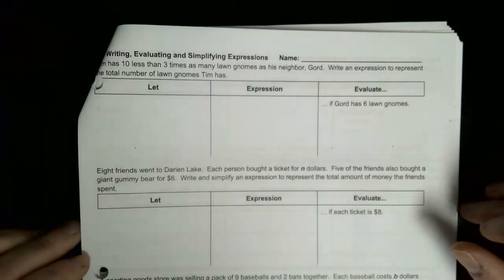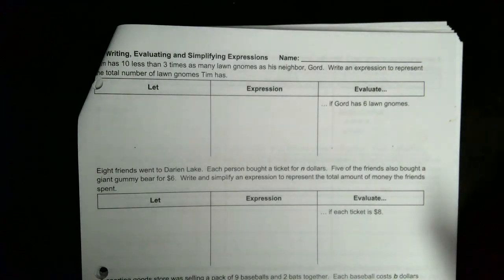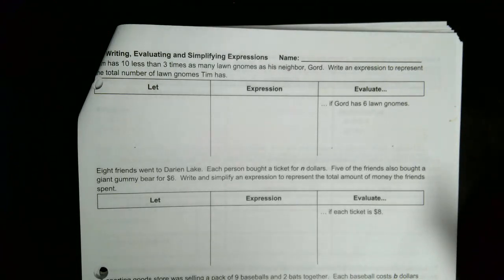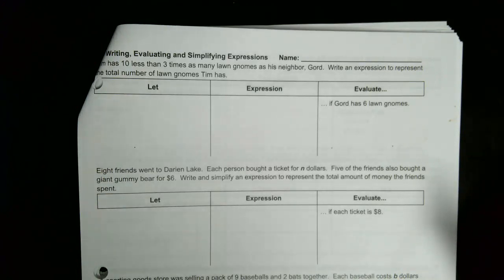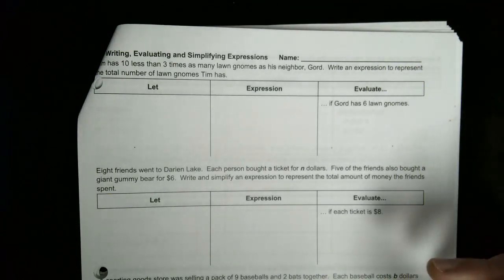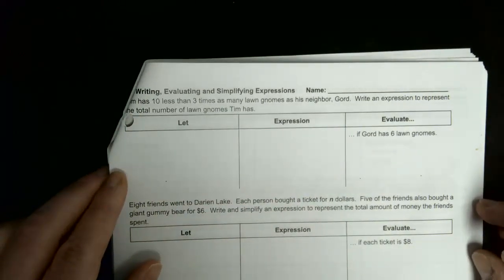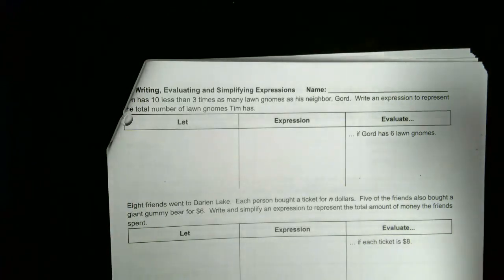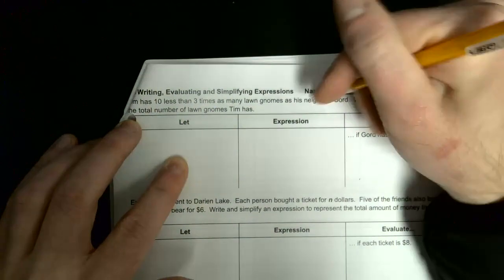Writing, Simplifying and Evaluating Expressions ABSENT Part 1 of 2